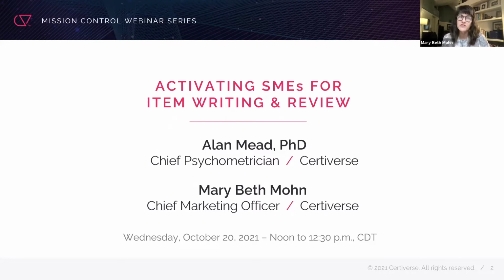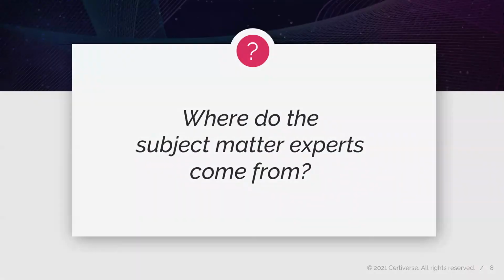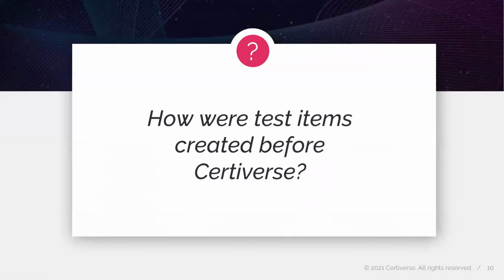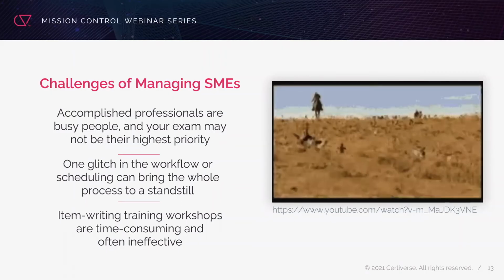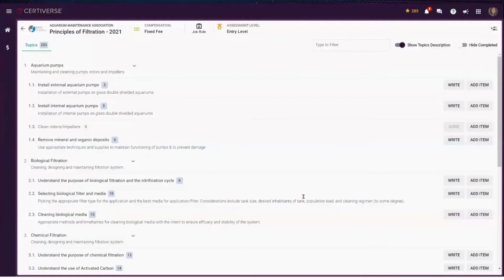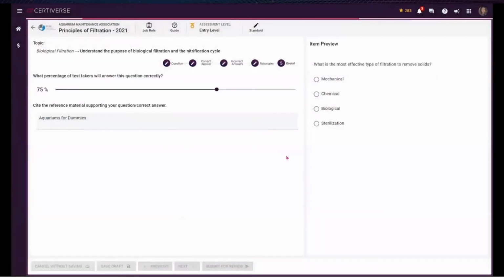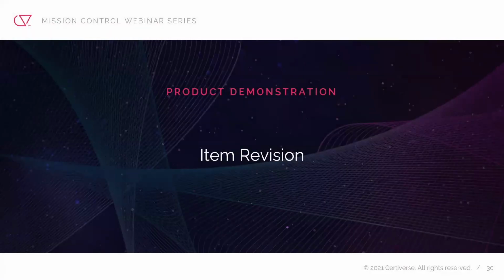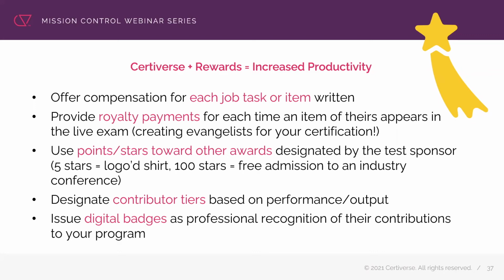Activating SMEs for Item Writing and Review (Mission Control Webinar)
Asynchronous, AI-guided item authoring, secure review with minimal exposure